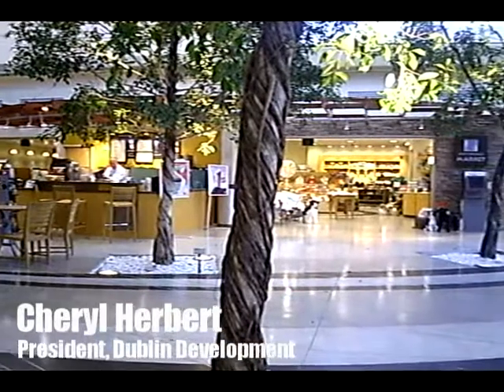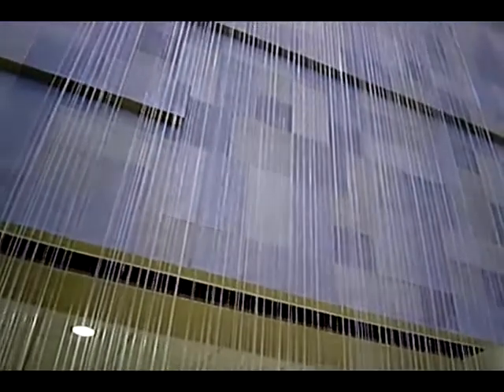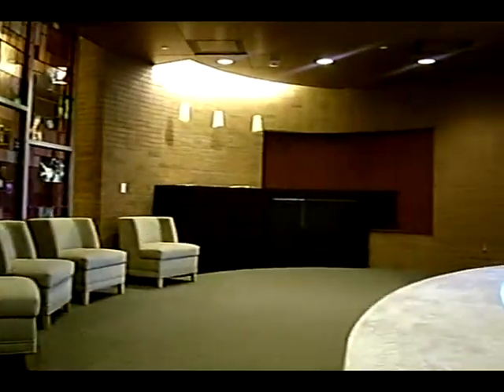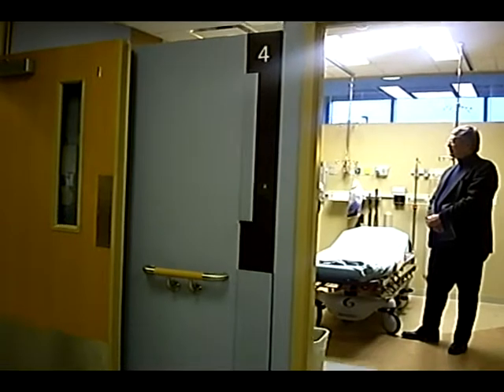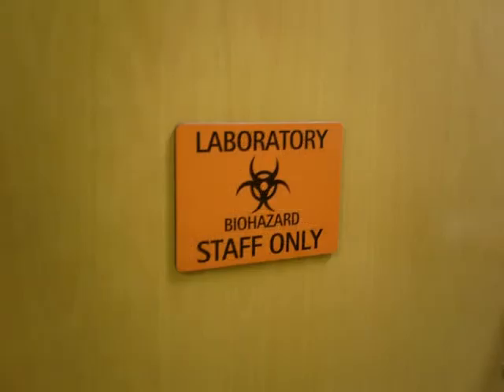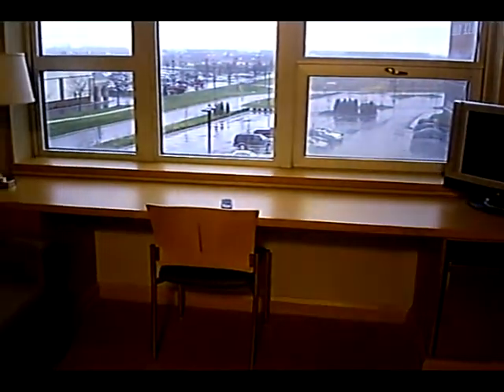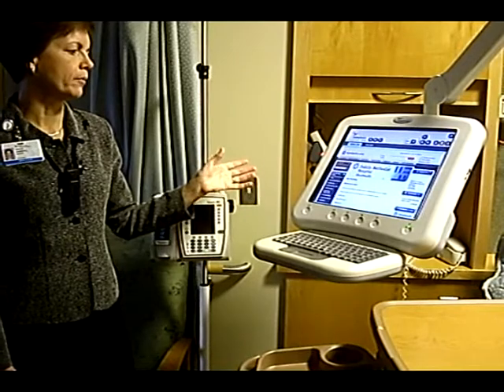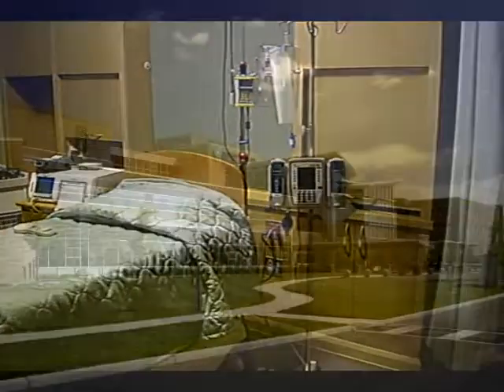Tour Dublin Methodist Hospital in Ohio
Cheryl L. Herbert, RN, MBA, FACHE, president of Dublin Development, takes HEALTHCARE DESIGN magazine on a tour through the Dublin Methodist Hospital near Columbus, Ohio. Completed in 2007, the 325,000-square-foot facility has been praised for the amount of natural light that Karlsberger Architecture was able to integrate into its design.